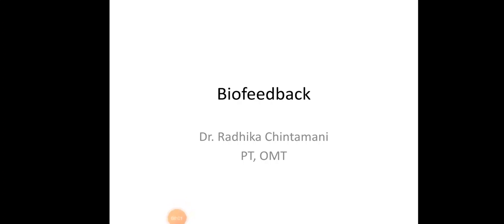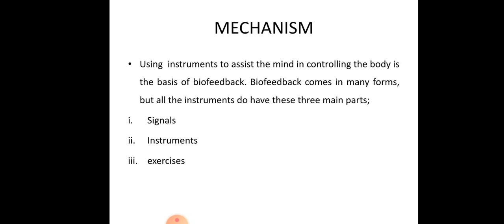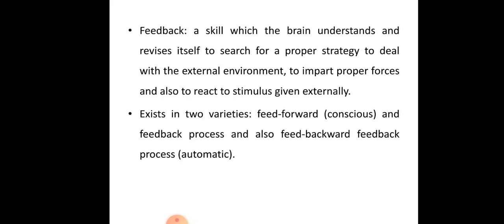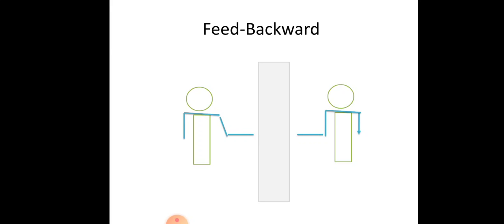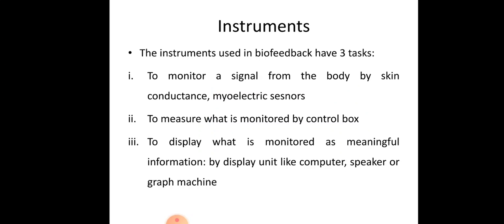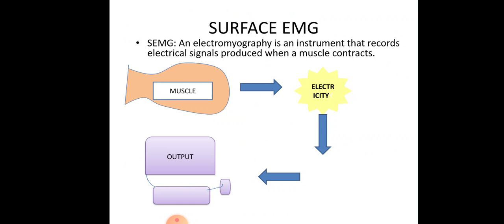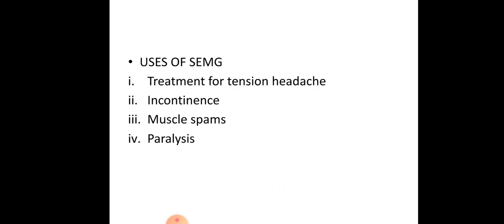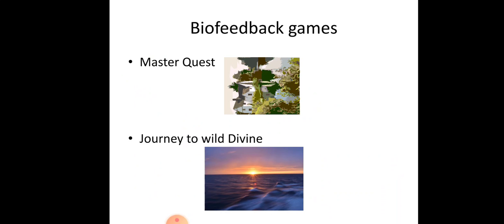Biofeedback in Physiotherapy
Its a brief introduction about Biofeedback, its types, various assessment and treatment techniques in Physiotherapy using the principle of Biofeedback.